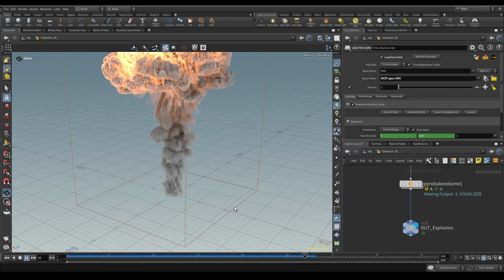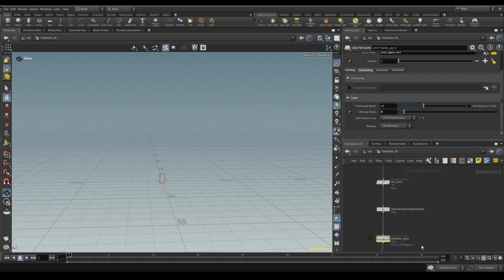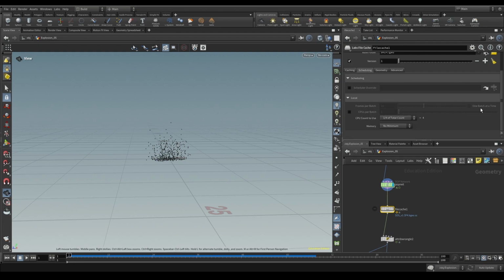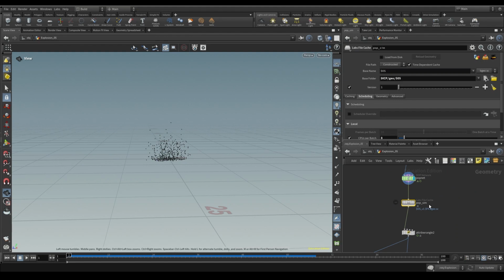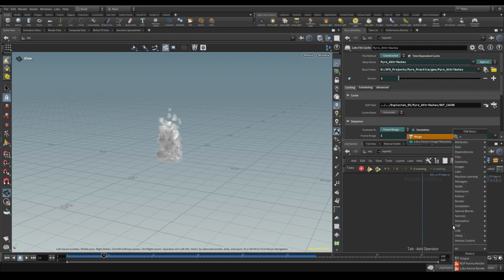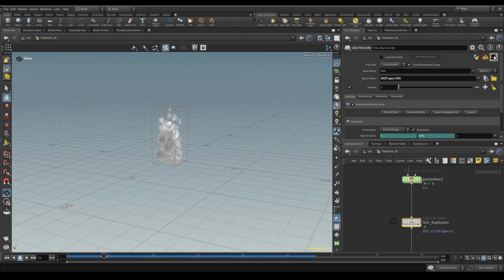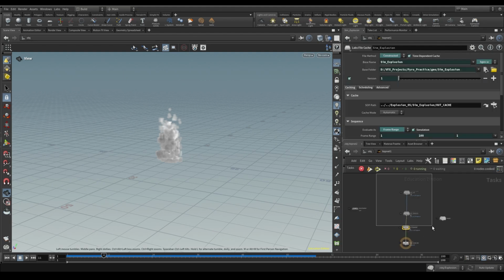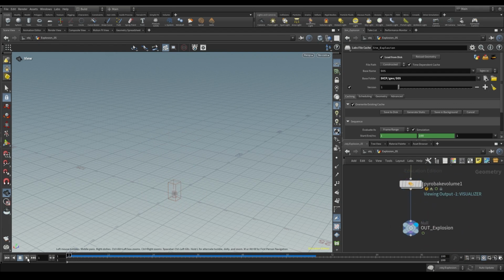Use TOPs in Houdini to Cache Large Simulations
I have been doing quite a bit of RND behind the scenes! And in order to do that we have to be efficient with not only our time but our whole process. Using a top network in Houdini is essential in the production setting, so having an understanding of how to use TOPs in Houdini to cache large simulations is a tool that every artist should have in their bag. In this video, I will break down how to quickly set up your network so you can cache your whole scene all at once!

Don't forget to check out the brand new discord server!

00:00 Intro and Discord Server
00:45 Introduction to TOPs
06:15 Looking at the top network Node
08:30 Conclusion

My Gear:
Gear: